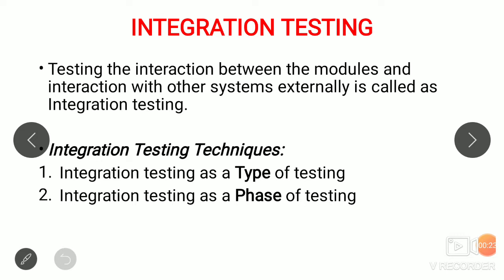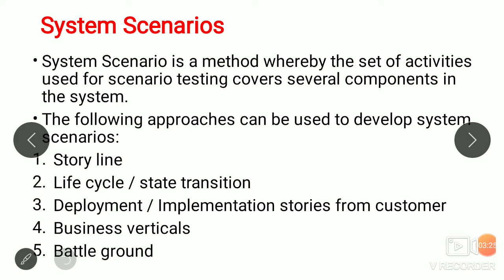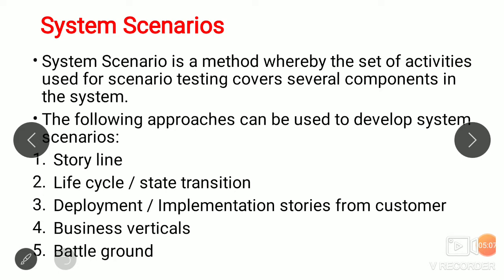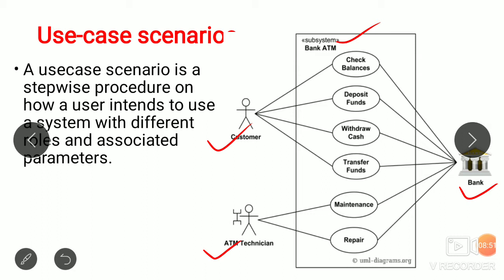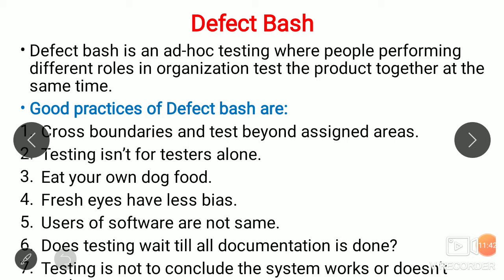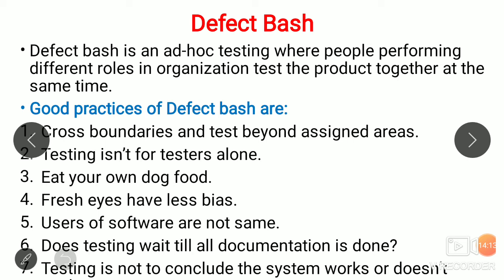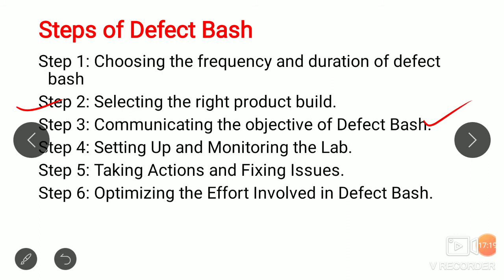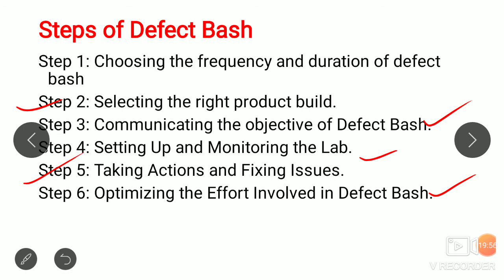SPT 19- Integration Testing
Scenario Testing, Defect Bash